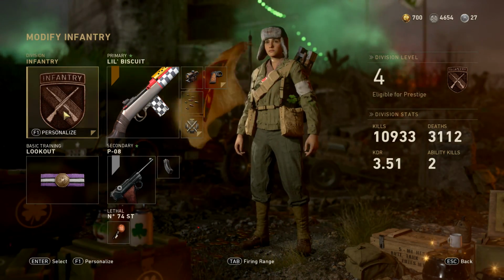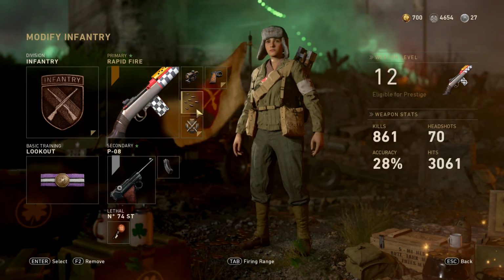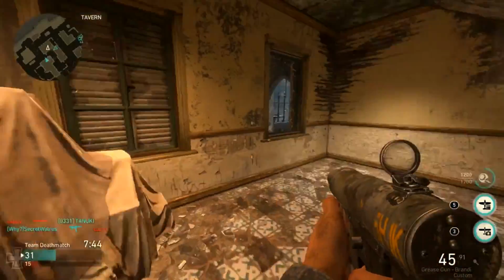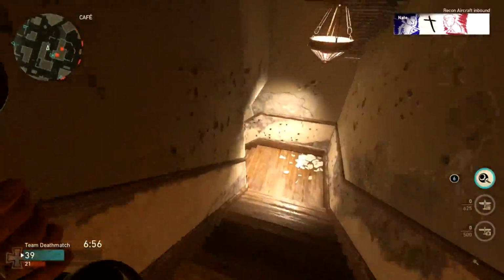NO RECOIL!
★WW2 SENSITIVITY!★
In-Game ➔ 1.800
Mouse DPI ➔ 800
Raw Mouse Input ON
Windows Mouse Sensitivity ➔ 6
FOV ➔ 95